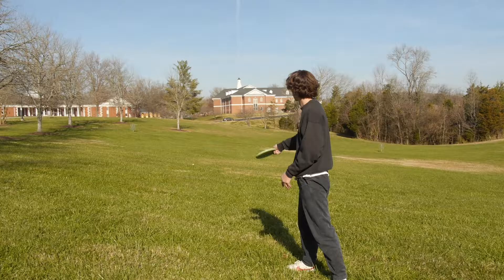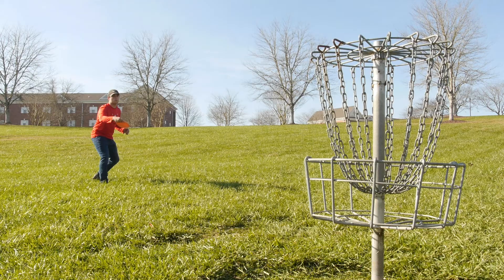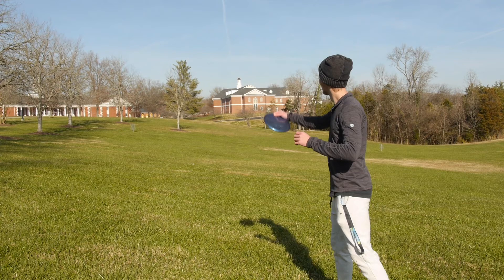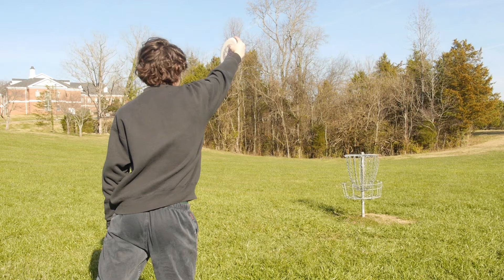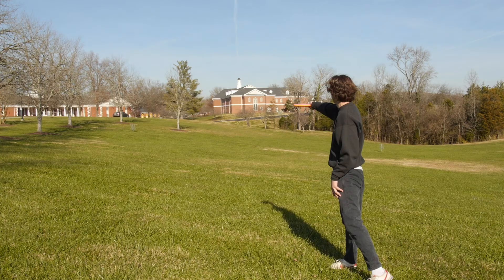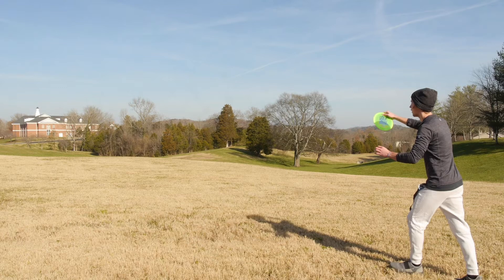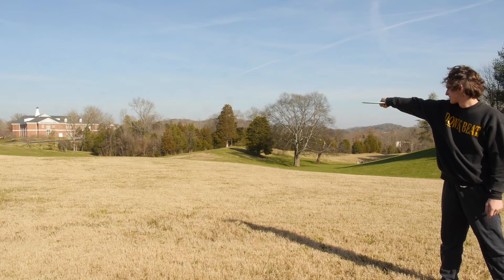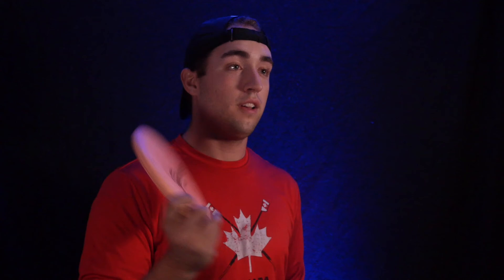JU Disc Golf - In the Bag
Johnson University Disc Golf Intramurals show off their favorite discs!